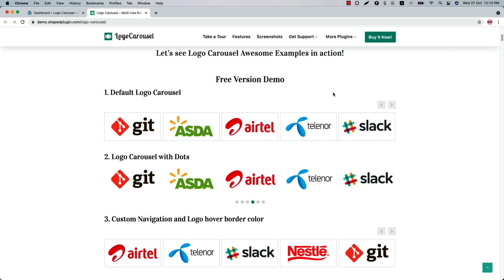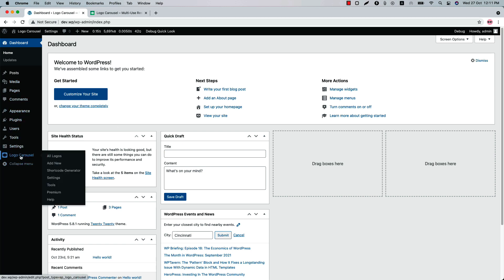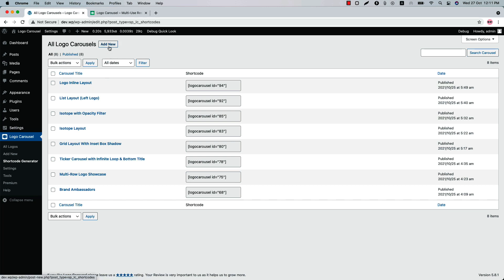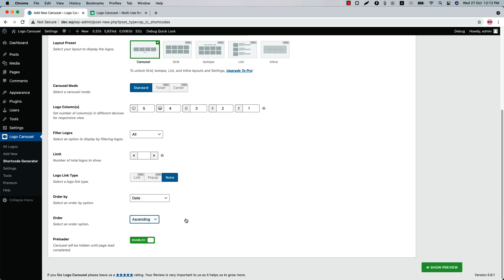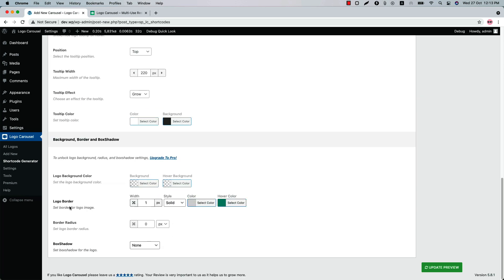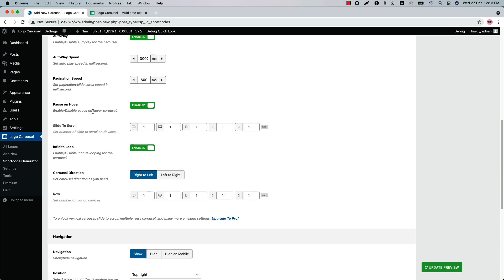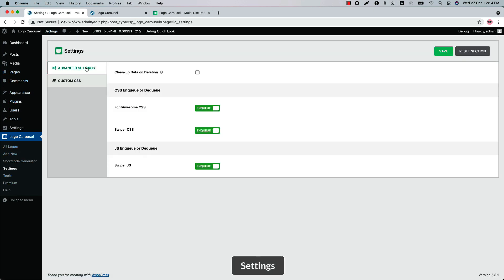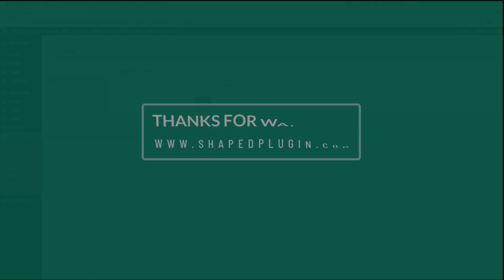Logo Carousel - Getting Started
This video will help you Get Started with the Logo Carousel plugin.

Logo Carousel is a beautiful logo showcase and clients logo gallery plugin that allows you to display a group of logo images in a visually appealing carousel through an intuitive Shortcode Generator with live preview. It’s very user-friendly and convenient to manage & display the logo images in your any WordPress site.